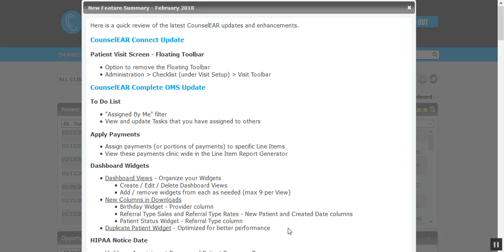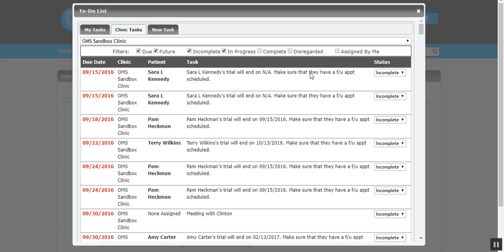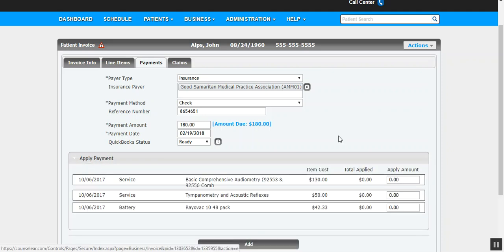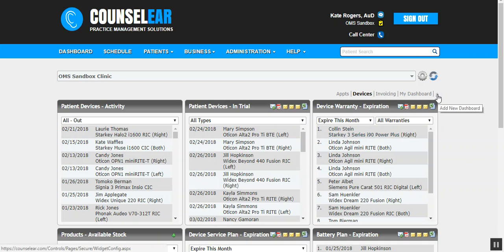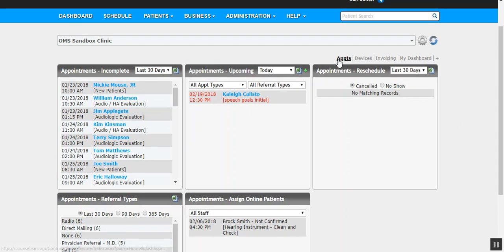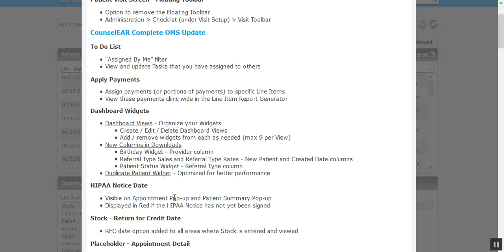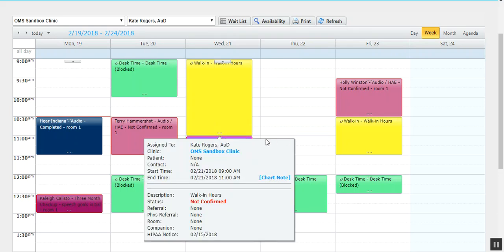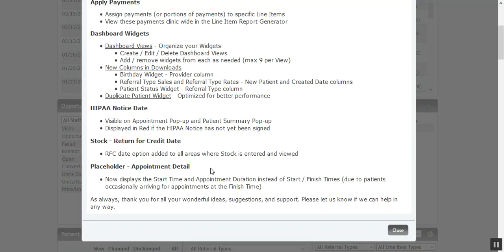New Feature Summary - February 2018